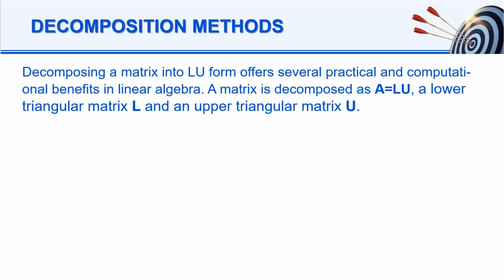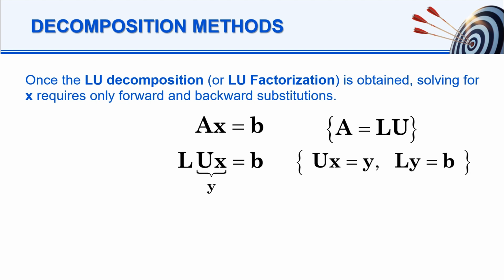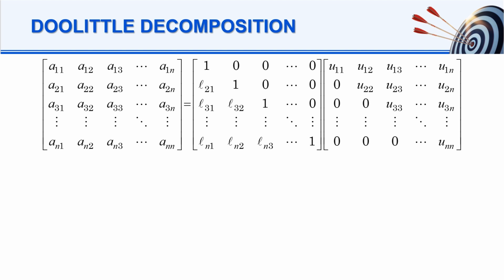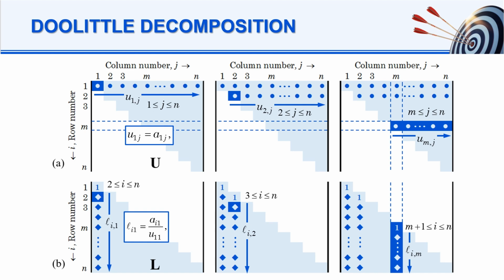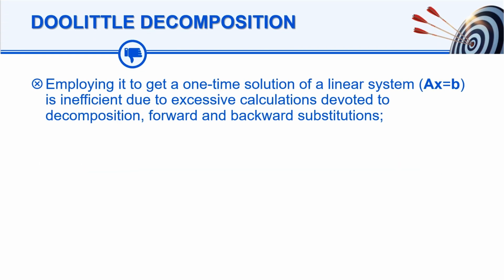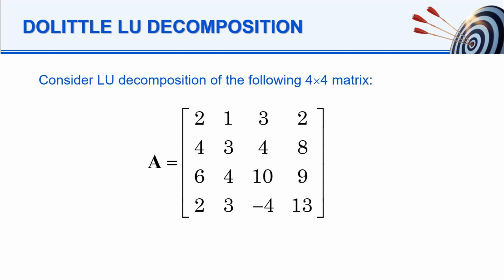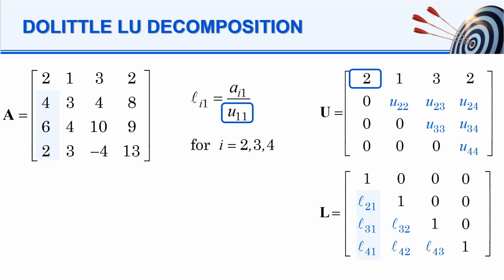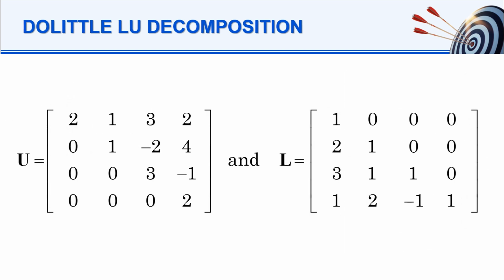CHP2V7 DECOMPOSITION METHODS, Doolittle LU Decomposition.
This video discusses Doolittle LU Decomposition algorithm with its benefits and drawbacks. The method is explained using a numerical example.